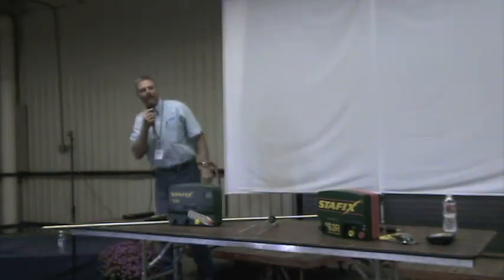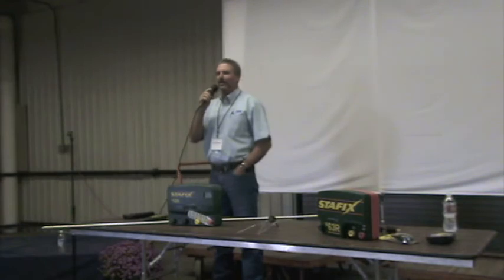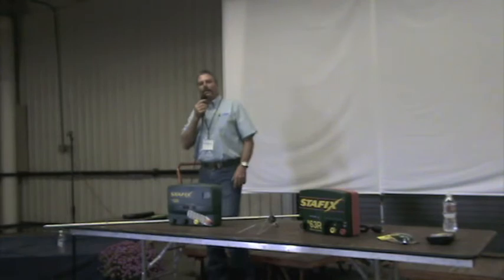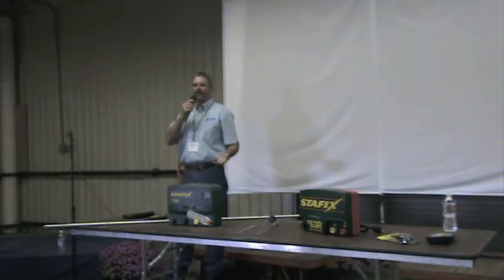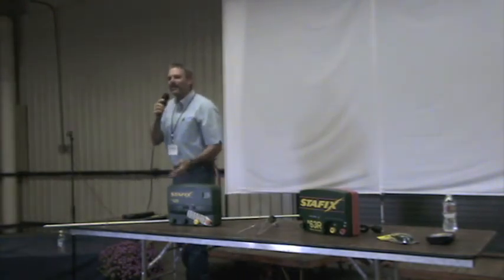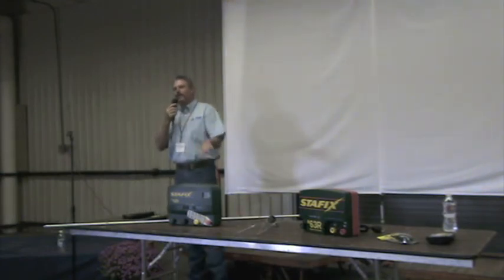Doug Shafer - Energizers by PowerFlex Fence - Part 2 of 3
Doug Shafer speaks about energizers at the Customer Appeciation Days held by PowerFlex Fence in 2010.